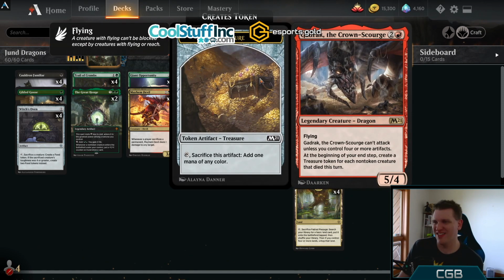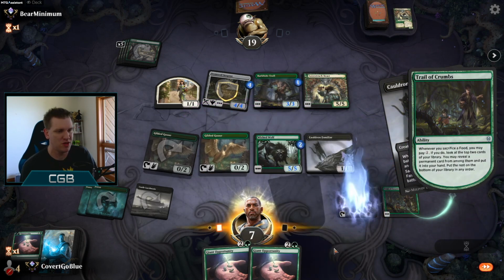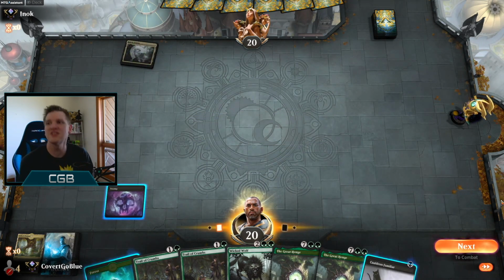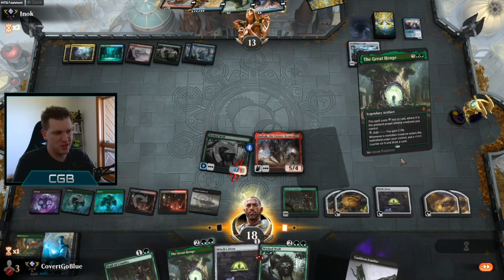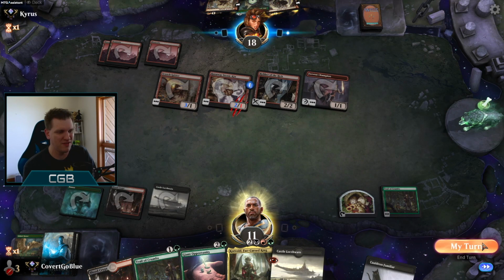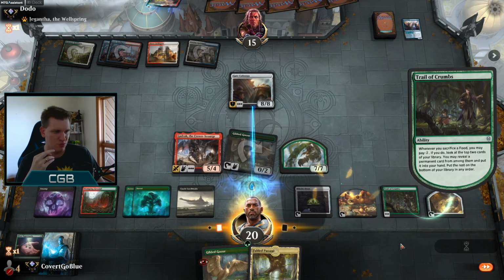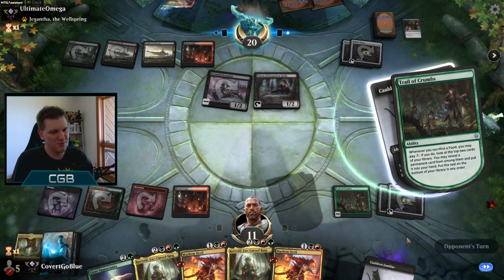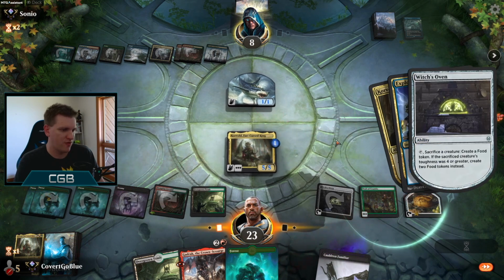JUND DRAGON FOOD | Diamond 4.5 M21 Road to Mythic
Intro: 00:18
Games: 04:40
Outro: 59:35